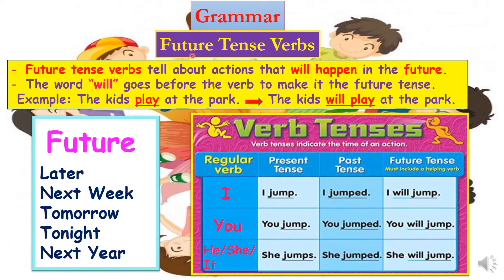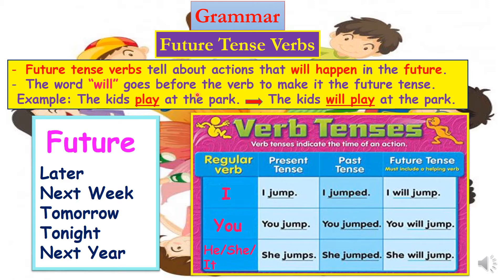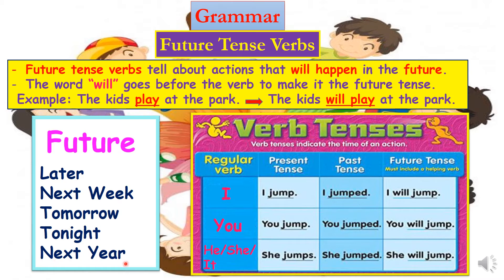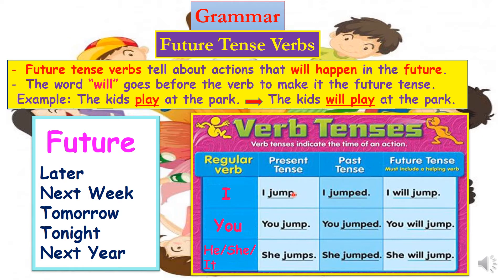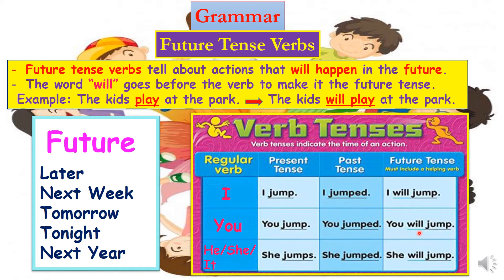Grade 2 Week 14 English Grammar Future Tense Verbs